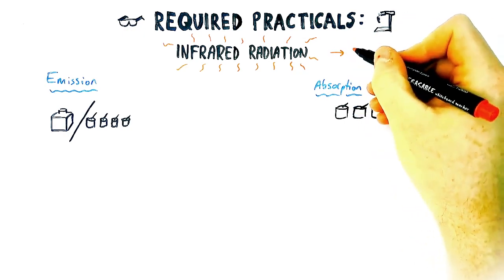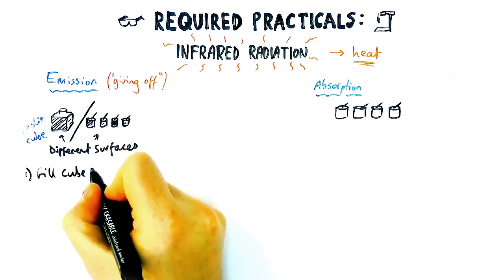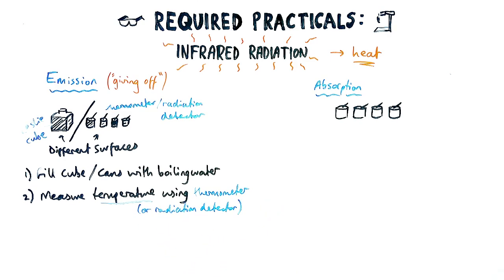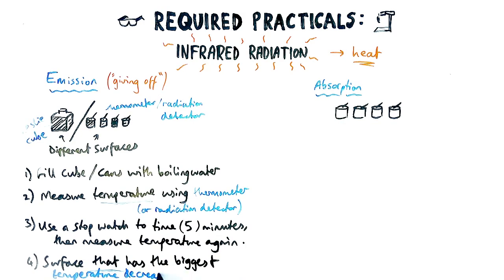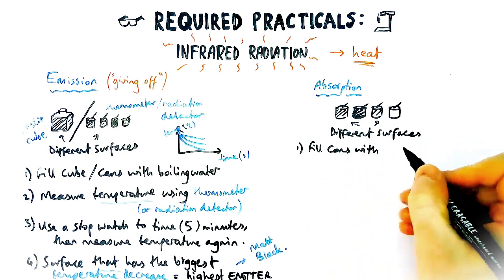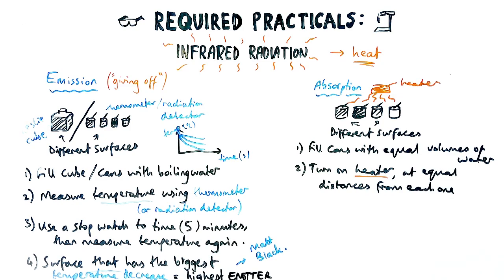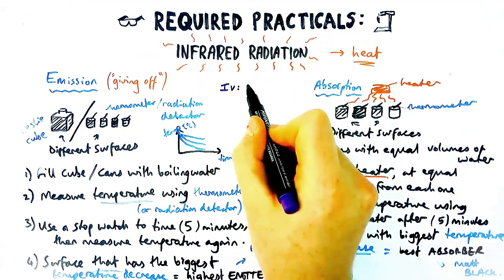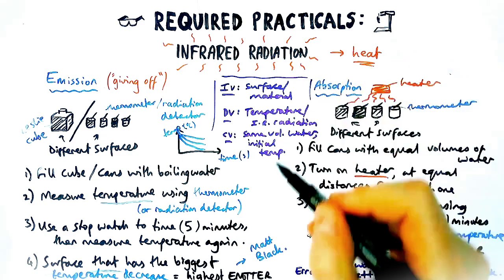Infrared Radiaton - REQUIRED PRACTICAL (GCSE Physics Paper 2)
Everything you need to know about the required practical for Infrared radiation - GCSE Paper 2

00:00 Introduction
00:16 Emission method & results
02:20 Absorption method & results
03:49 variables